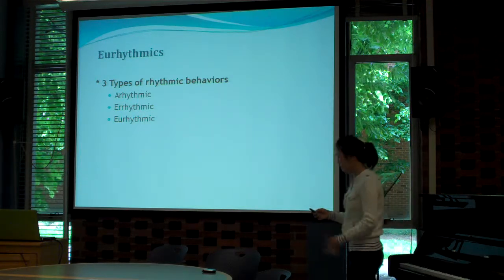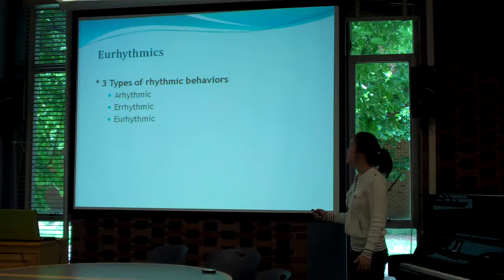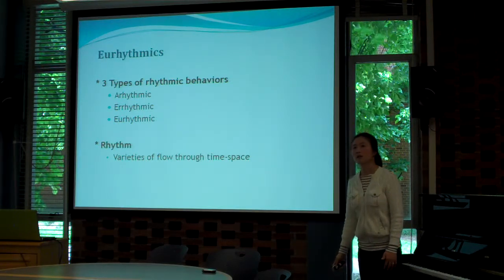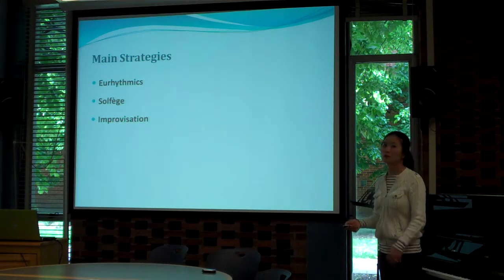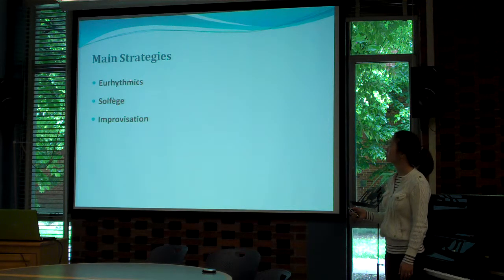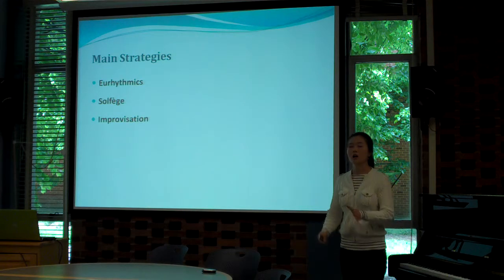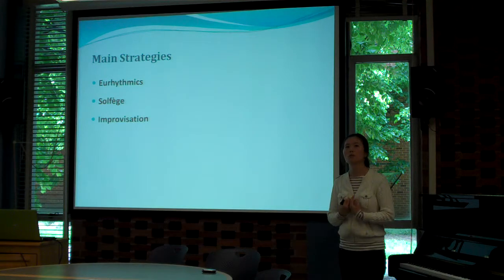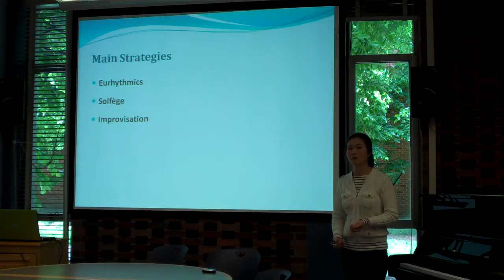Monologic Teaching_HAN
Dalcroze Eurhythmics